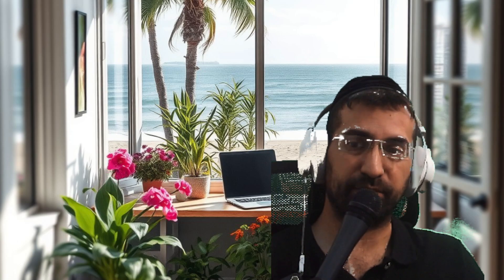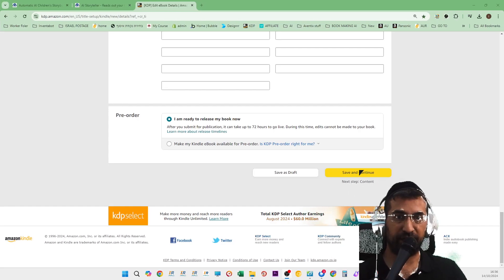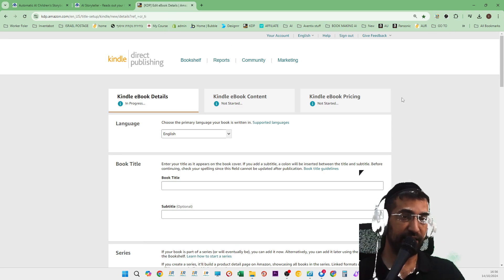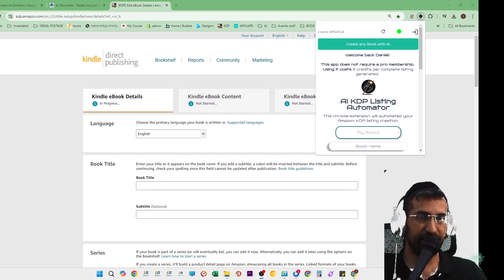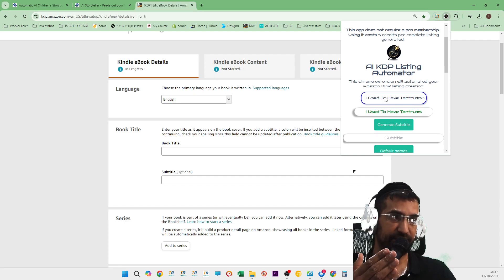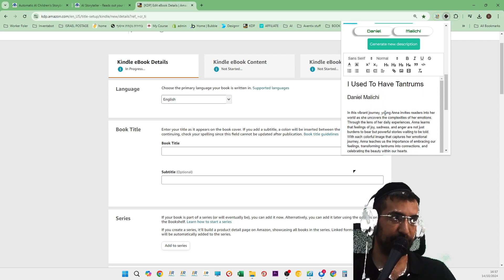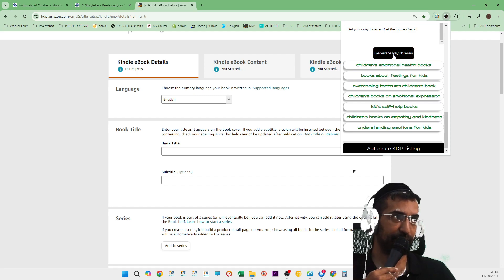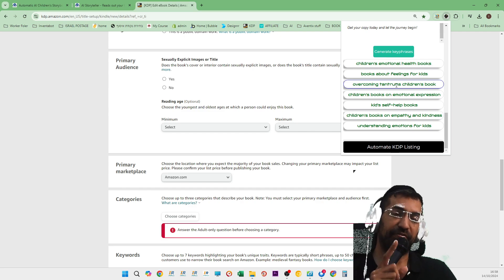🚀 Unlock the Power of AI with our Amazon KDP FORM FILLER Chrome Extension! 📚✨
🚀 Unlock the Power of AI with our Amazon KDP Chrome Extension! 📚✨

In this video, we’re diving deep into how our revolutionary AI-driven Chrome Extension can streamline your Amazon Kindle Direct Publishing (KDP) process like never before. Say goodbye to tedious manual form filling and hello to efficiency!

🔍 What You’ll Learn:
- How to easily install and set up the AI Amazon KDP Chrome Extension
- Step-by-step demonstration of using the form filler to save time during your KDP submissions
- Tips and tricks to maximize the effectiveness of your KDP listings
- Real-life examples of how authors are leveraging this tool for success

Whether you’re a seasoned author or just starting your publishing journey, this extension is designed to enhance your workflow and help you focus on what really matters: your writing!

💡 Grab the extension here: [Link to the extension]

📩 Got questions or feedback? Drop them in the comments below, and we’ll be sure to respond!

Let’s take your KDP game to the next level! 🌟